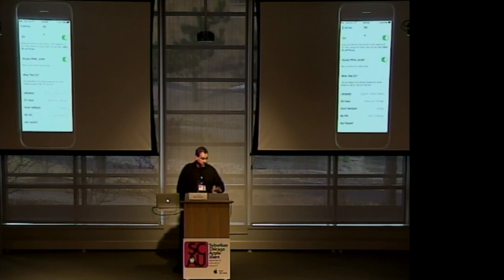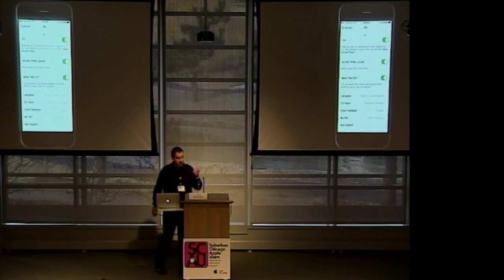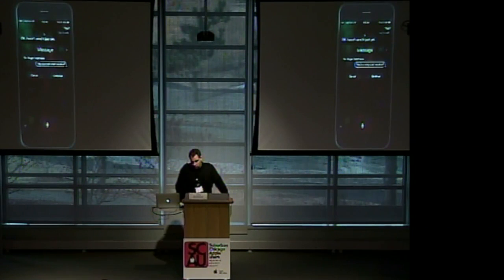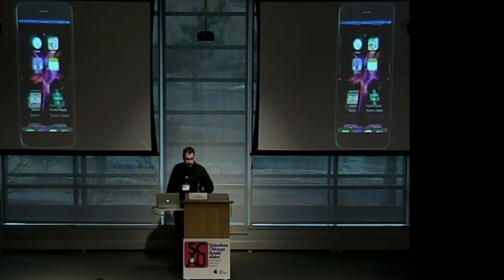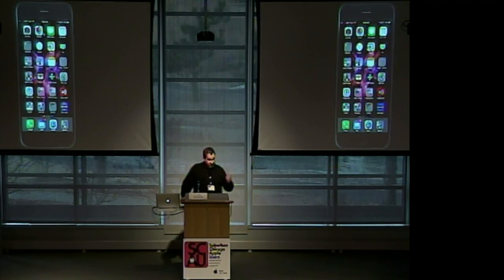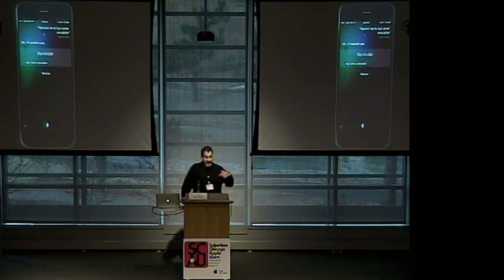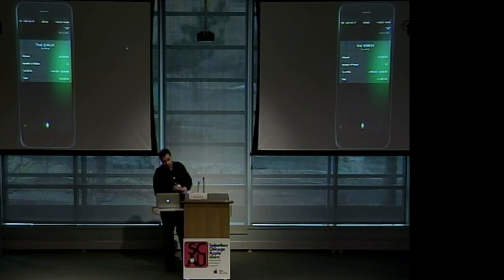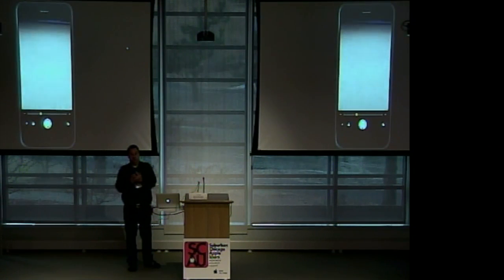Dave Ginsburg - Siri basics at SCAU Feb 2017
Siri Basics - Dave Ginsburg SCAU Meeting 2/11/17